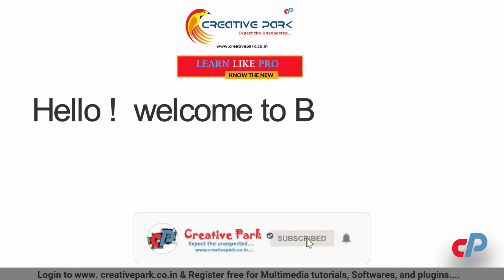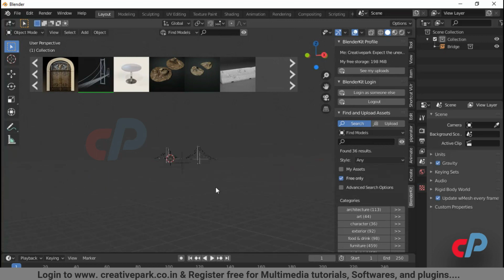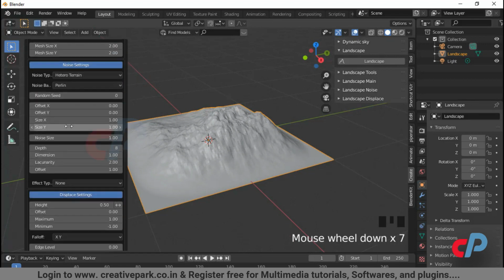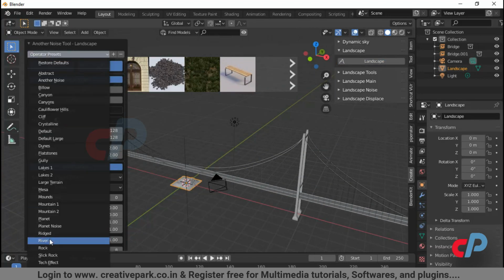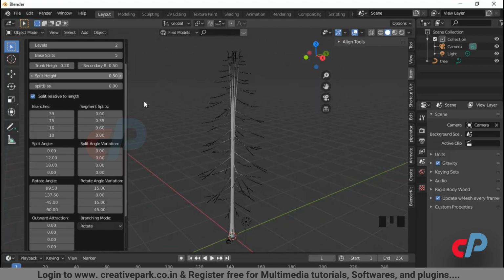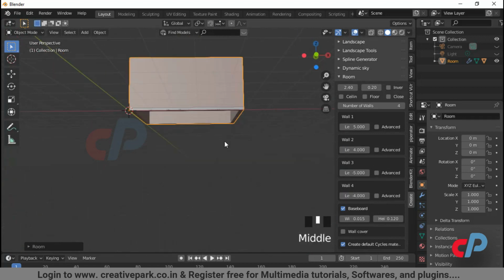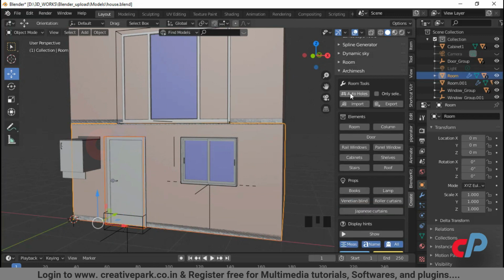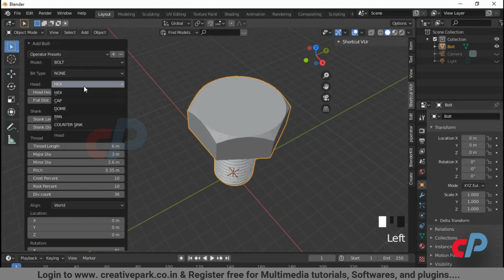How to install Blender 2.82 Addons | Top Five Blender Built - in Addons Tutorials. | Part-2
In this video we show the Latest blender 2.82 inbuilt addons. Check out top blender addons tutorials to get you up to speed fast 🚀 ... Part-2.

List of  Five Blender Built-in  Addons covered in this video:

6, Blender Kit Addon - 0:13

7, A.N.T Addon - 1:25

8, Sapling Tree Generator Addon - 2:36

9, Archi Mesh Addon - 3:36

10, Bolt Factory Addon - 5:02

More blender addon tutorials coming soon on!  Blender can do more than you think!.

My objective is to obtain a very thorough understanding of the Blender Addon techniques of the latest versions used in the production house. Whether you are a beginner or advanced this video is designed for you!

Tips and tricks an up-to-date blender built-in addons to make work easier.I've tested most of these blender addons to make sure they work in blender 2.82 in this video we take a look at the favorite addons to use with blender 2.82
learn the basics of blender 2. 82 addons that I think you’ll enjoy which can help make blender a bit easier!...

blender 2.82 useful addons -  addons more for blender 2.82.
best free addons blender 2.82
useful addons for blender 2.82
Blender addon - top 10 blender addons 2020.

blender 2.8 addons - top 10 blender addons 2019. blender - 5 free add-ons for blender 2.
from a to z  here 55 addons for blender 2.ist of 55 free addons for blender 2.
in this video  i'll be discussing 100 addons for blender 2. 100 free/paid addons for blender 2.
e-cycles is a blender addon that is used to achieve better raytracing performance...
top free addons for blender in hindi.
blender addons for modeling.
6:24 blender can do more than you think!.  i've tested most of these blender addons to make sure they still work in blender 2.
useful addons for blender 26 great free add-ons for blender 2.
We are going to talk about some of the best blender addons for lighting and rendering different types of environments and scenes that artists can use to save time and create more realistic renders or nonrealistic renders if they need to.
We are going to talk about 16 of the best blender addons for architectural visualization that you can use to create amazing interior and exterior scenes in a short period of time in the best possible quality...
We are going to talk about some of the best blender addons for simulation and visual effects that artists can use to save time and take their work to the next level.
We are going to talk about 11 of the best blender addons for animation that animators can use to save time and take their work to the next level if used properly.
We are going to talk about 18 of the best blender addons for modeling that you can use to save time and take your modeling to the next level.
How physically based, photometric lighting can improve 3d renders + free blender addons for it.
I've tested most of these blender addons to make sure they still work in blender 2.
Blender addons for architectural visualization (archviz).
Blender addons for simulation and visual effects.
10 blender addons that make blender awesome: ..
Blender addons for rendering and lighting.
Blender addons for animation.
Top 10 blender addons 2019.
If the addon is not in the Blender addons list, you dont have proper installed the addon (see Chapter I. Search for: Blender addons list · Interactive Frequency Chart.
Blender Addons list – Blog con moltissimi Addons.
But actualy is missing in Blender addons list.